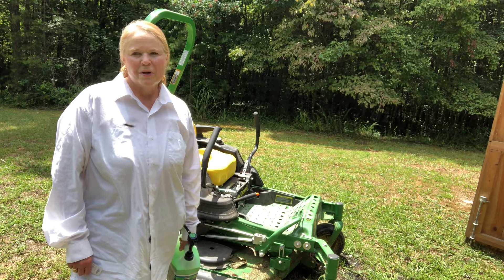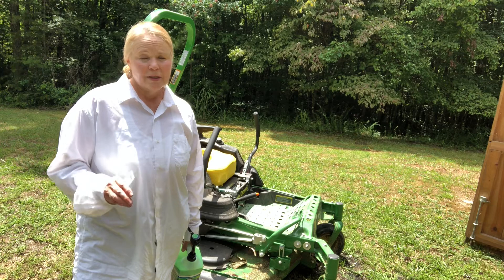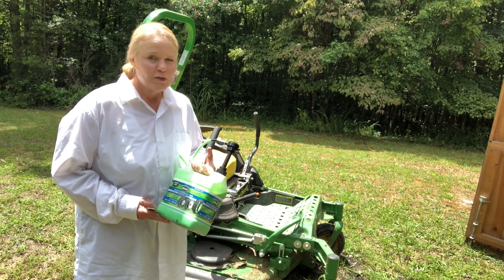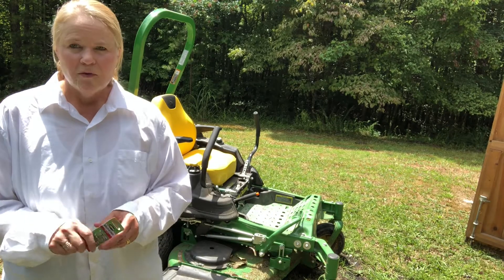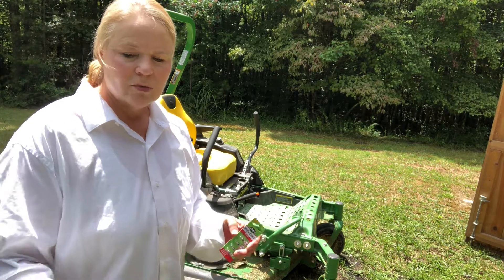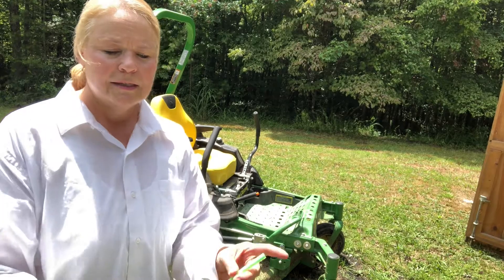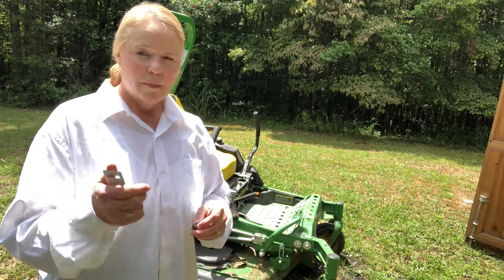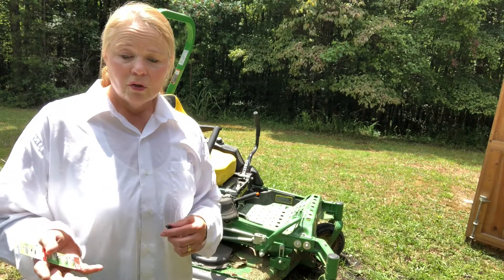Building the Dream Episode 2 Slime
Sometimes just getting the grass cut is a challenge especially when you have a flat tire, on a brand new lawn mower, I might add. This quick tutorial will show you the fastest way to repair a tire WITHOUT removing it!